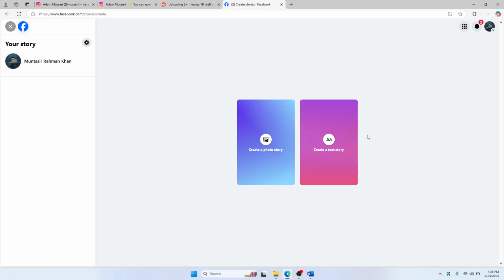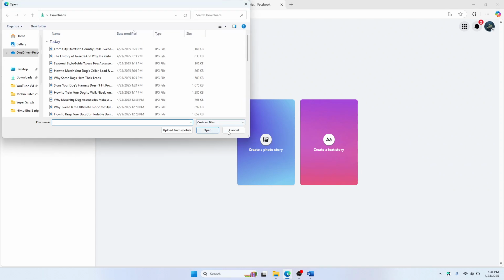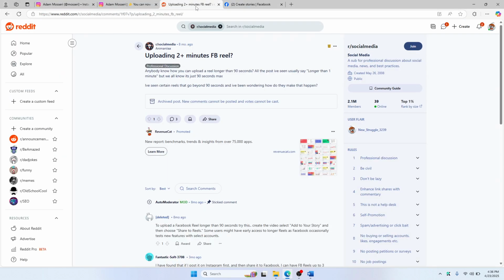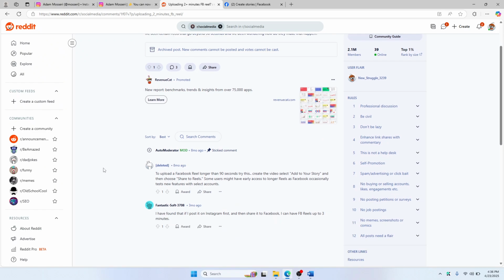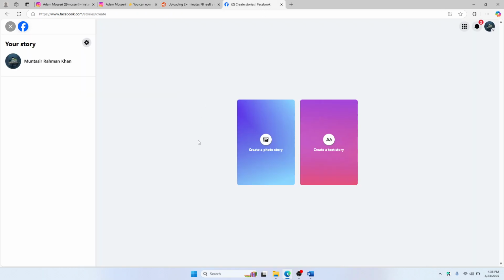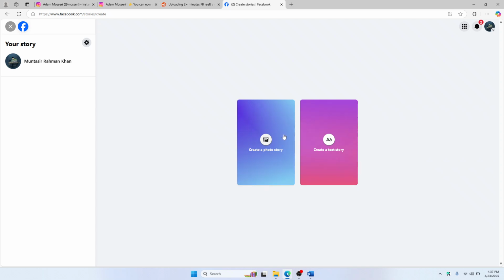How to Upload Longer Reels More Than 3 Minutes On Facebook Reels - 2025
In this video, you'll learn how to upload longer reels (more than 3 minutes) on Facebook Reels. Discover the step-by-step process and tips for getting your longer videos uploaded smoothly, so you can reach a wider audience and keep them engaged. Whether you're an influencer, content creator, or just love sharing videos, this guide will help you make the most of Facebook Reels.